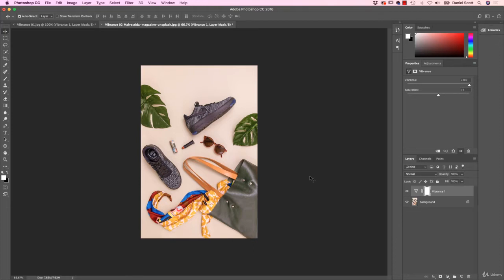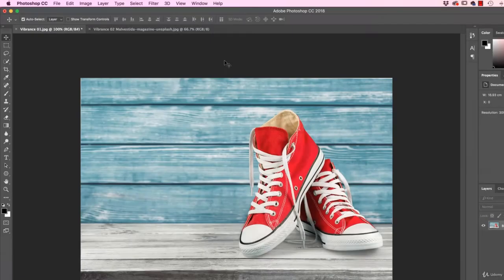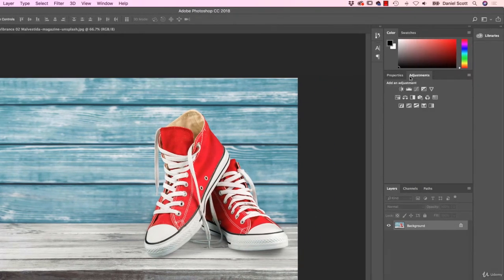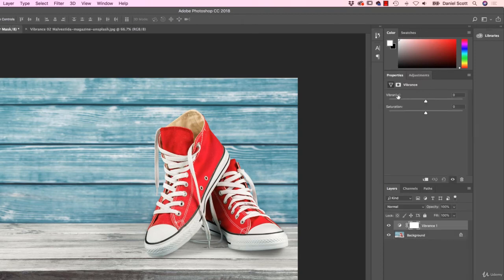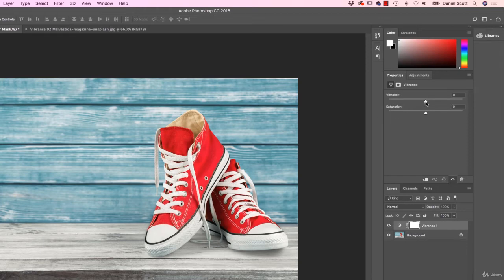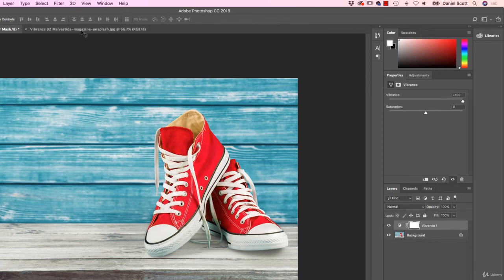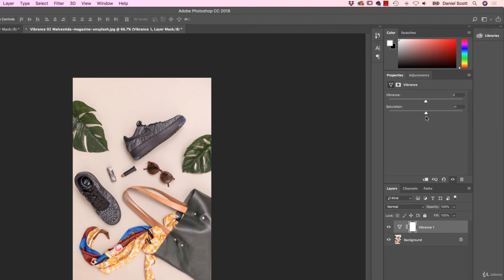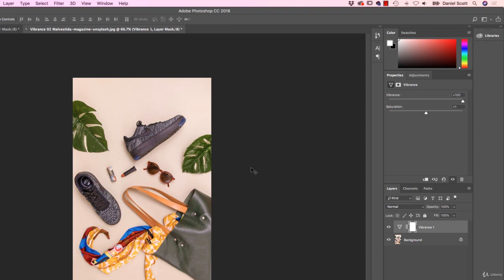How to enhance colors in Photoshop using vibrance | Part 1ii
2  How to enhance colors in Photoshop using vibrance
How to fix images in photoshop
Here In this channel you will get all the videos

Complete Course on Adobe photoshop Essiential for complete Beginners

Our videos